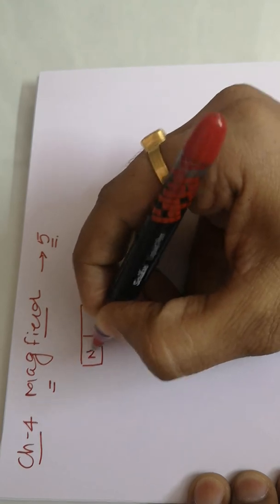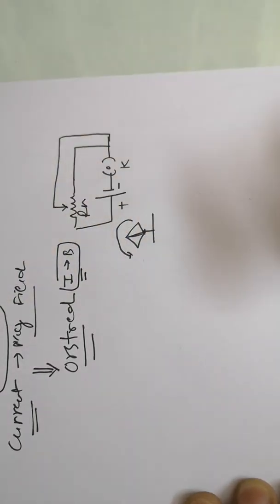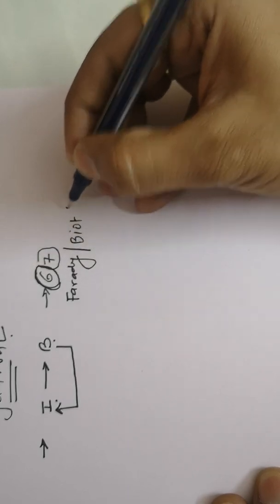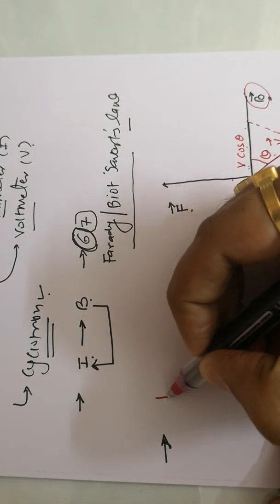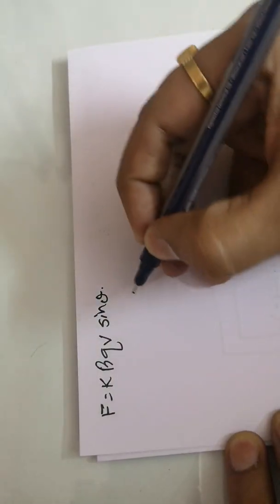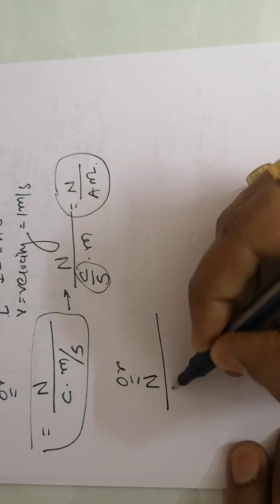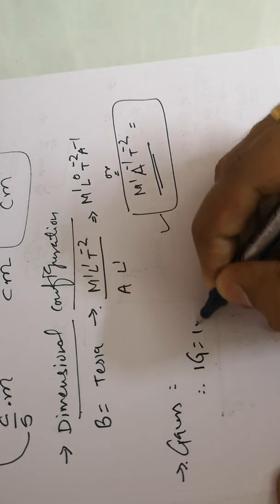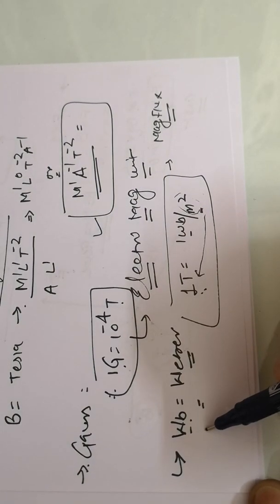12 E 4.1 magnetic field